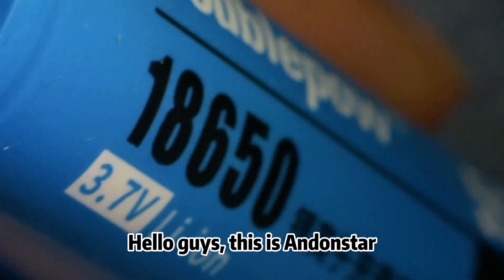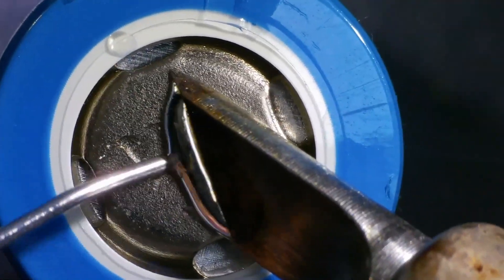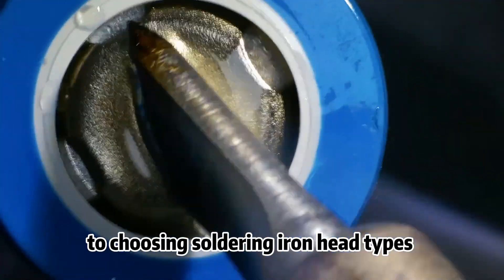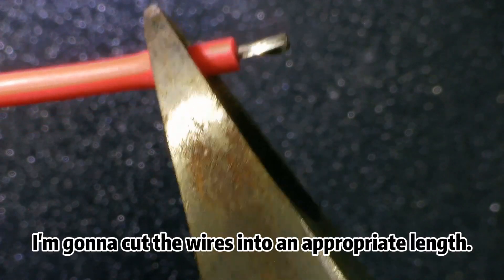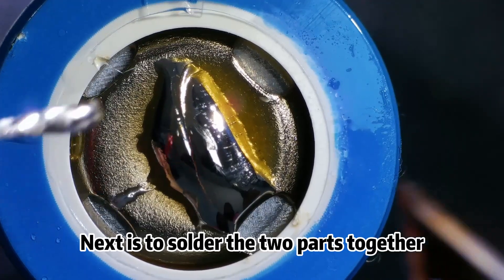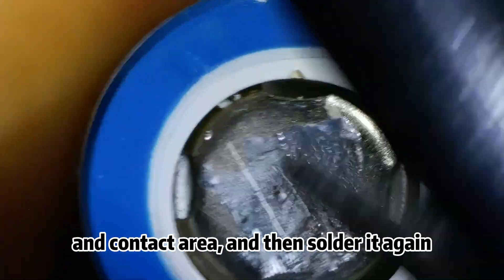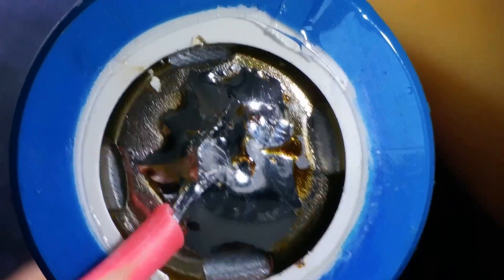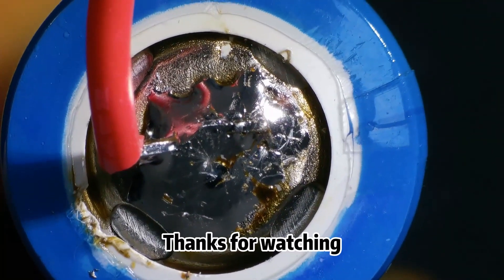Andonstar--How to solder wires to a 18650 lithium battery without spot welding machine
If you don't have a spot welding machine around, it's not easy to solder 18650 batteries because the surface of the battery is usually composed of stainless steel layers, making it difficult to solder. However, today we will try using several methods to weld wires on 18650 batteries using an electric soldering iron. Let's take a look together!